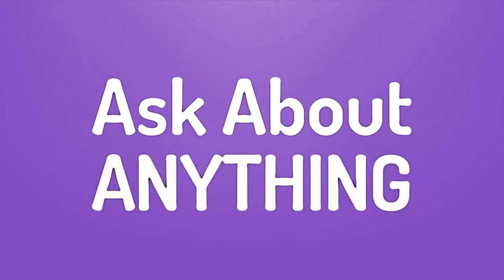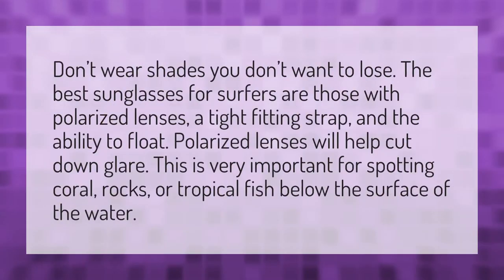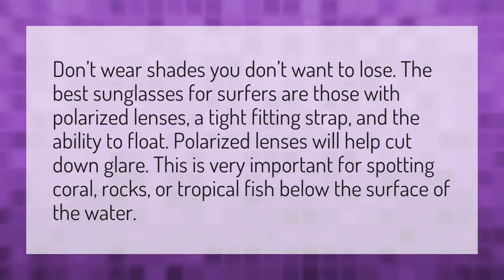Can you wear sunglasses while surfing?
Santa Surfing • Can you wear sunglasses while surfing?